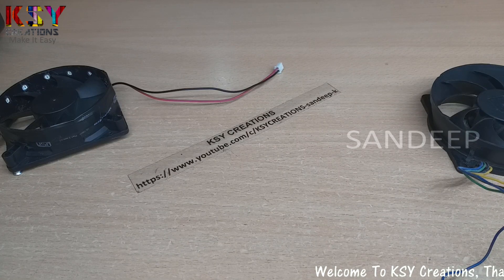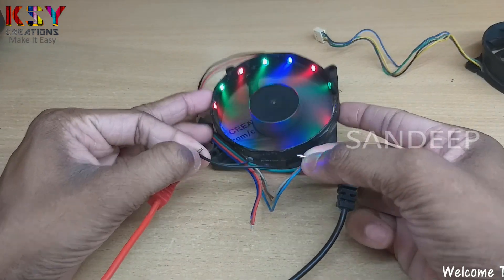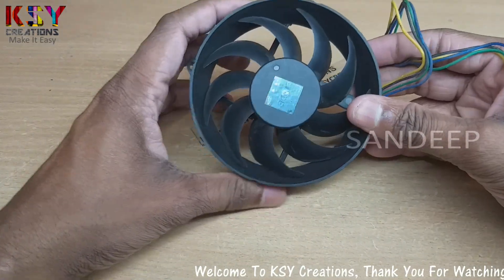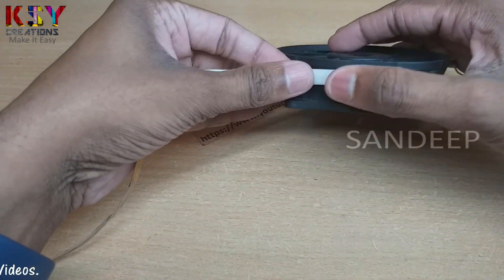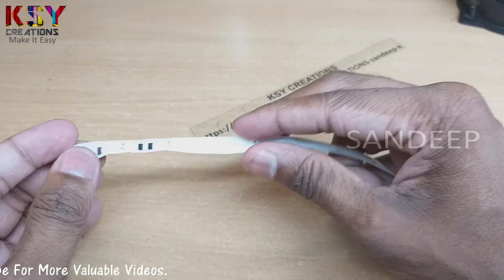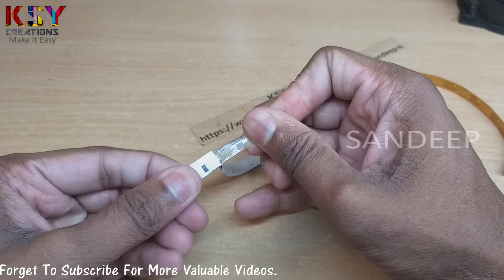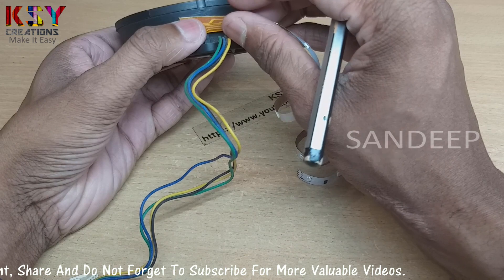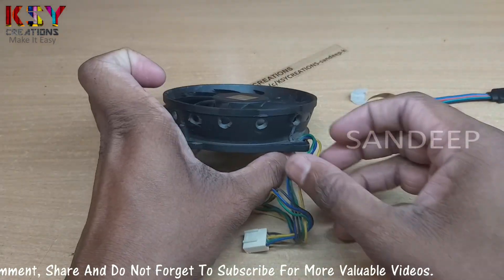normal cooling fan into RGB cooling fan | convert cpu cooling fan into RGB | at low cost and easy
in this video, you will know how to convert normal basic CPU cooling fan into RGB cooling fan by your self at low and very easy to do.

HERE ARE SOME MORE VIDEOS FROM KSY CREATIONS WHICH YOU
WOULD LIKE

* 12v to 24v dc motor | multipurpose brushed motor for DIY applications